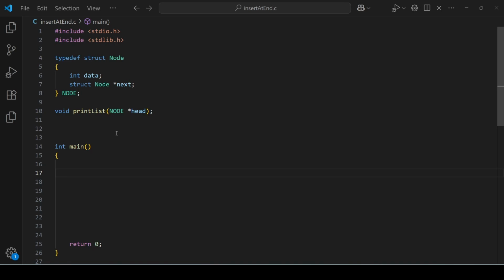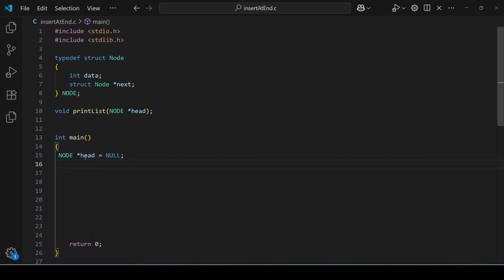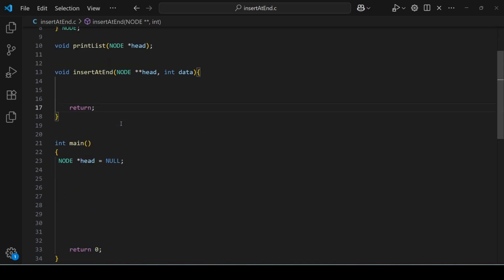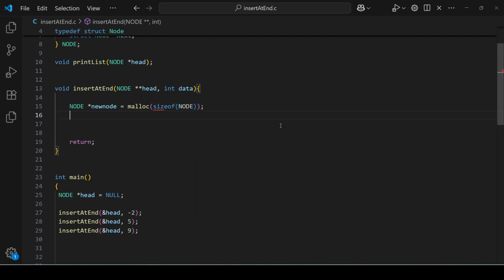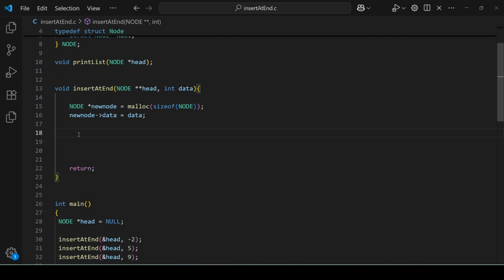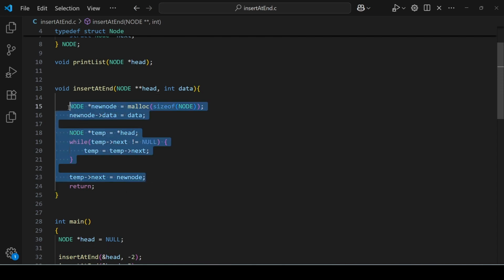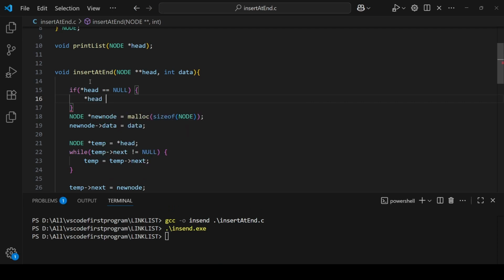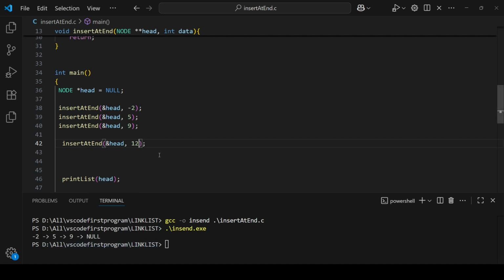#5 Add the node at the end of the LinkList in c | Master Linked List in C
In this tutorial, we will learn how to Add a node at the end of a linked list in C programming step by step. 🚀

You’ll understand:
✅ What traversal of a linked list means
✅ How to play with the next pointer in link list
✅ Complete C code for linked list traversal
✅ Printing all node values in a linked list

This video is perfect for:
Students learning Data Structures & Algorithms (DSA)
Beginners practicing C programming with pointers
Programmers who want a clear concept of linked list traversal

By the end of this video, you will be able to confidently traverse any linked list in C and print or process all its elements.